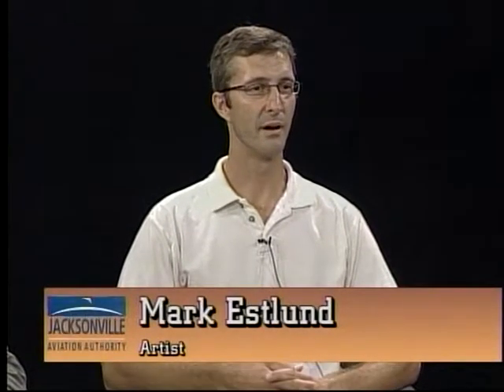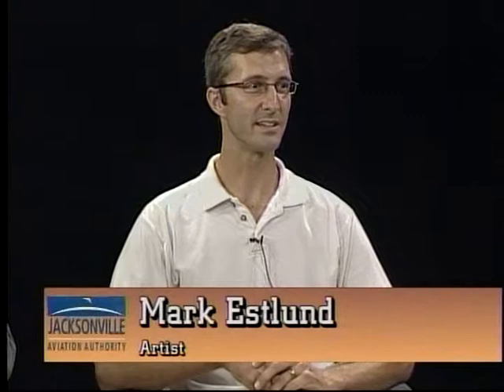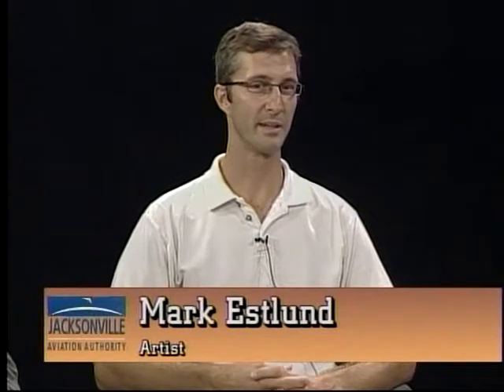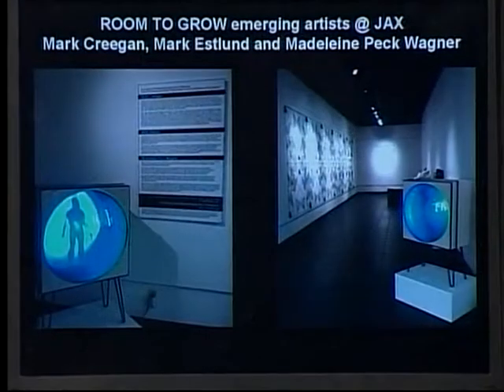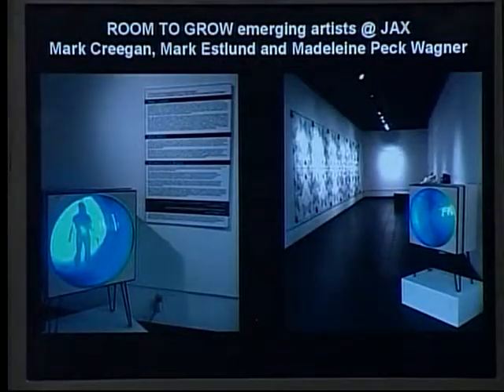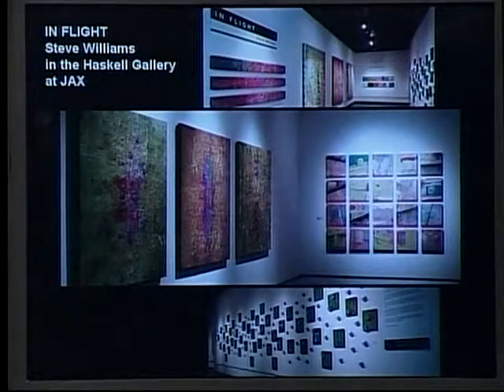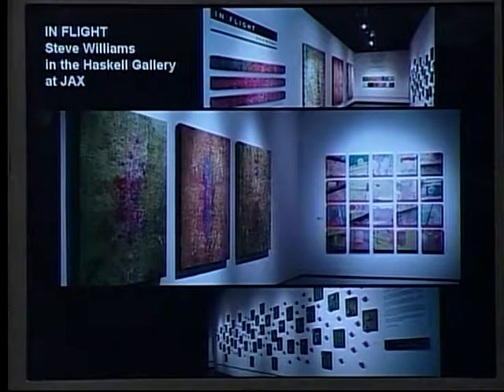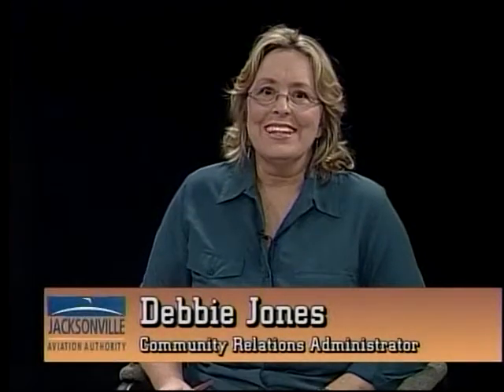JAX Art Program (Part 2) - Taped 10/12/09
Taped for broadcasting on Jacksonville's public access channel, the Airport News Show featured guests discussing current events and the business of the Jacksonville Aviation Authority.